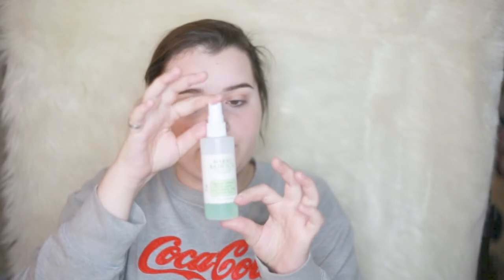GRWM Makeup Tutorial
Just a quick GRWM!

lexi_urquhart
photographybylexiurquhart